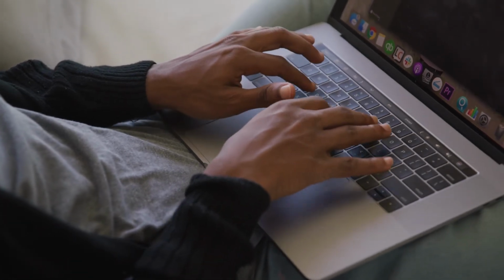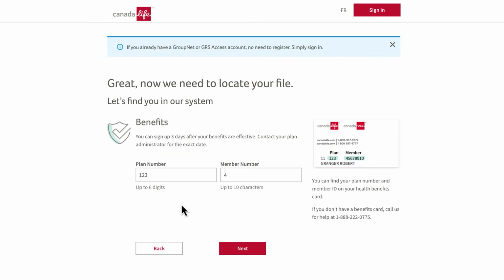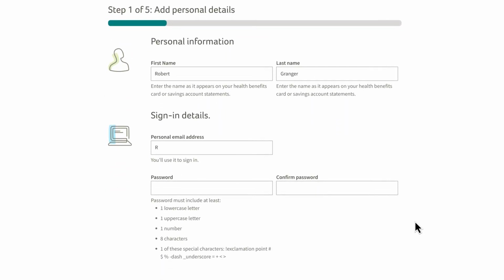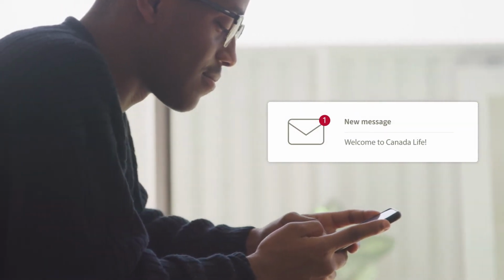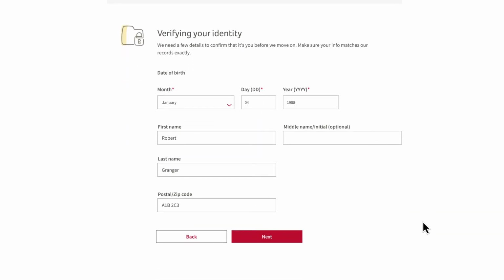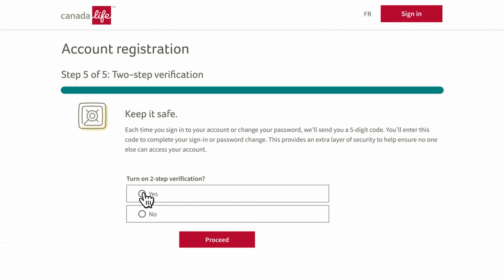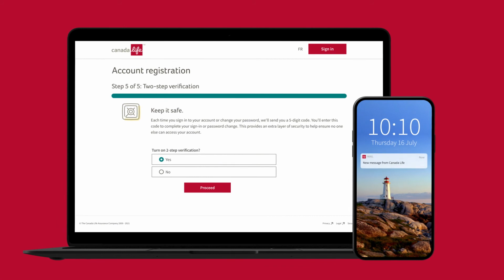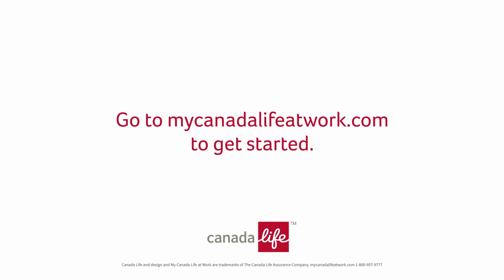How to register for your benefits plan with My Canada Life at Work – Canada Life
Get step-by-step instructions on how to register for My Canada Life at Work.